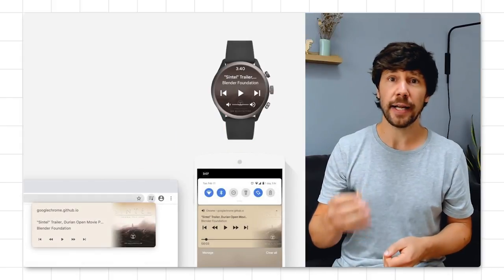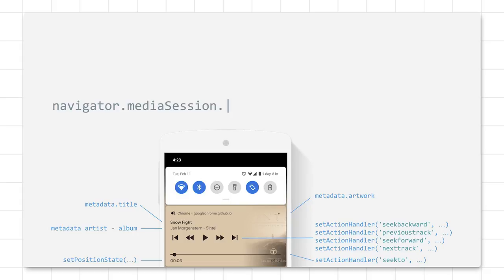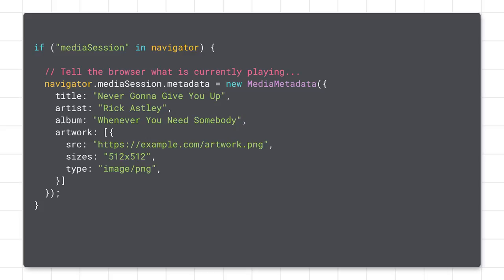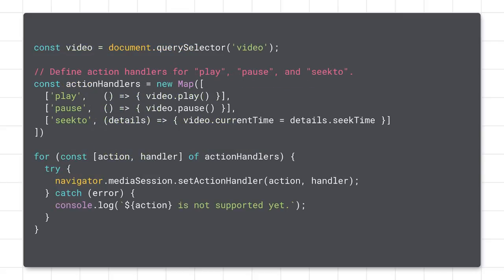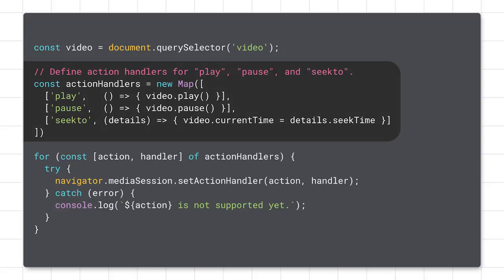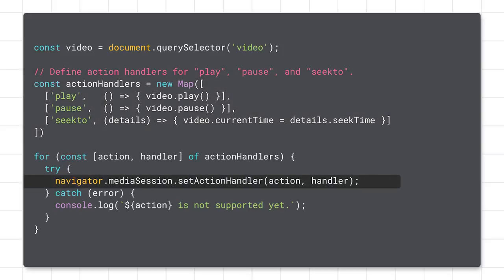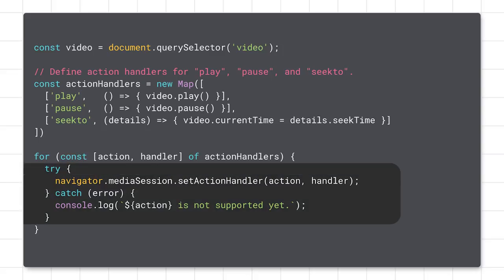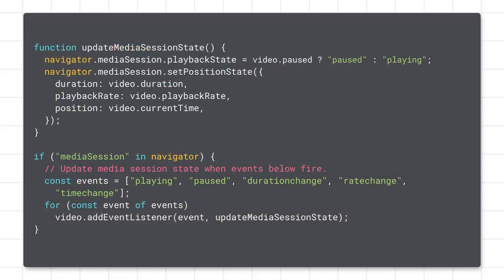Customize media notifications and playback controls outside the browser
to learn more about the Media Session API.